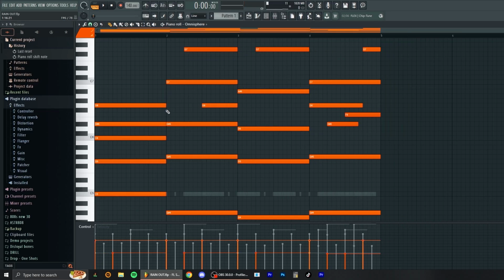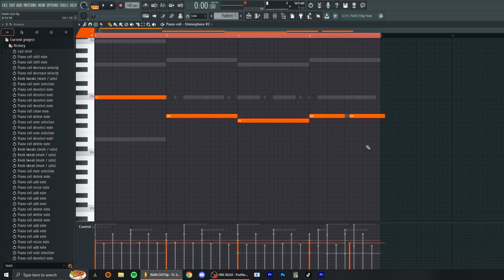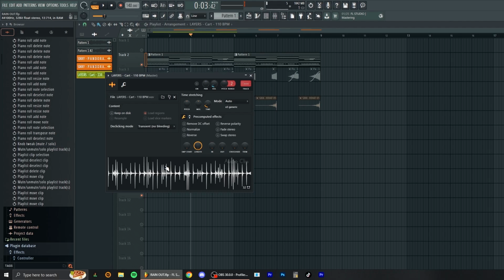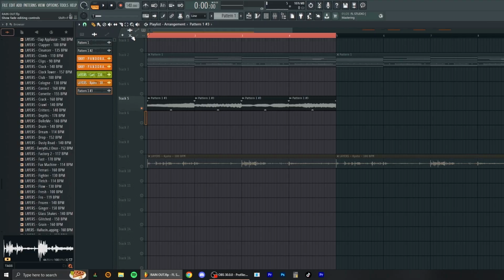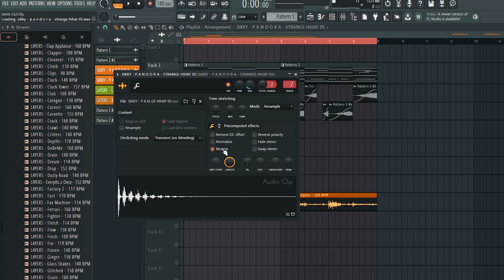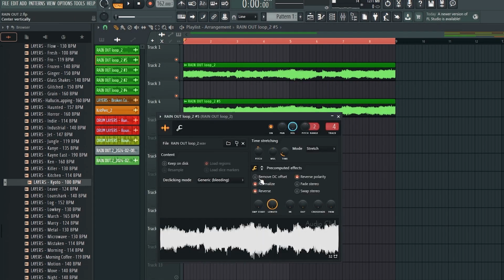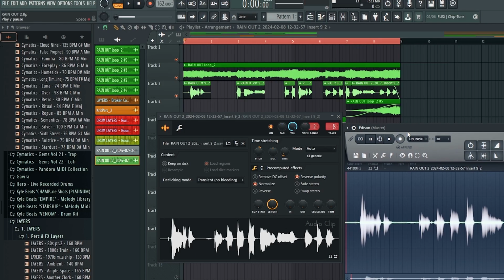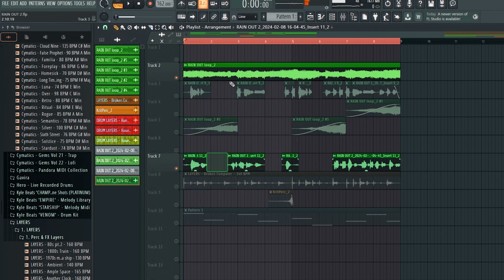How the Top Loop Makers Create their Samples